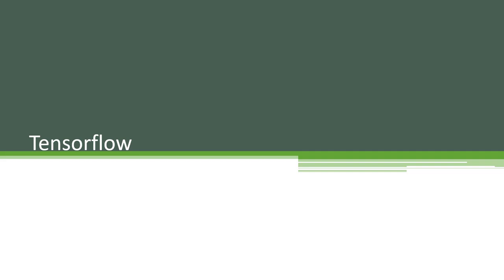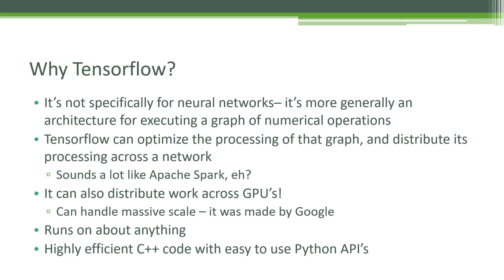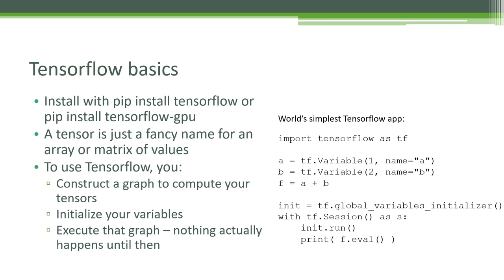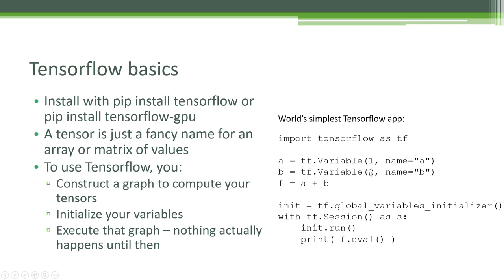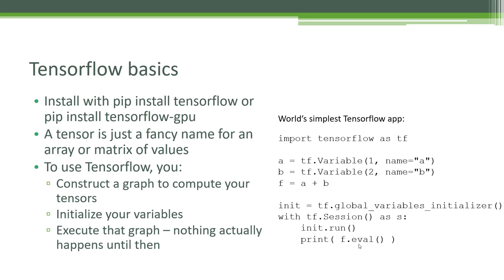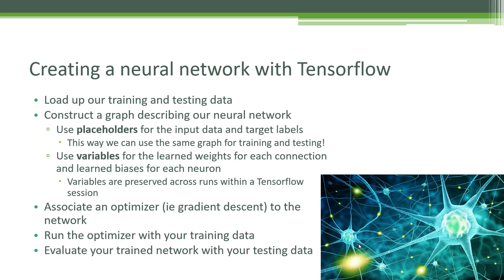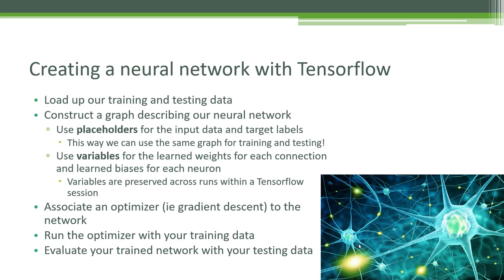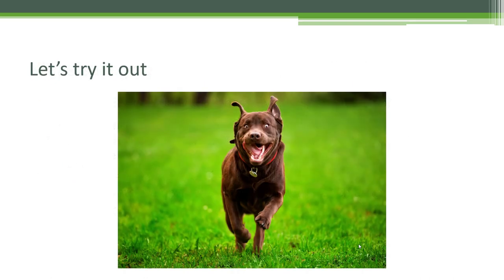Deep Learning Lecture 5: Introducing Tensorflow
We introduce Google's Tensorflow library, how it works, and how it can be applied to building deep neural networks.